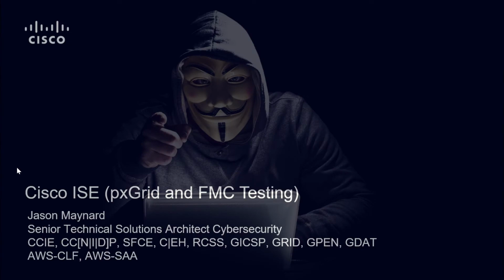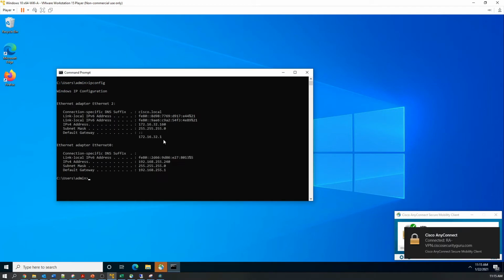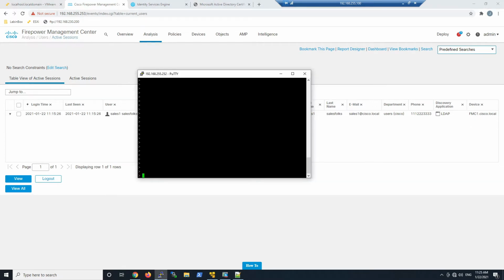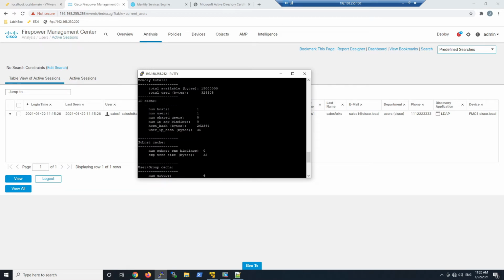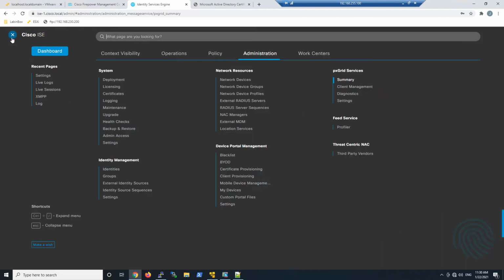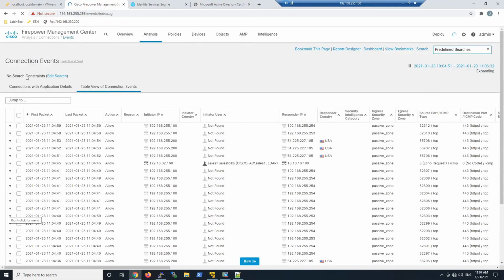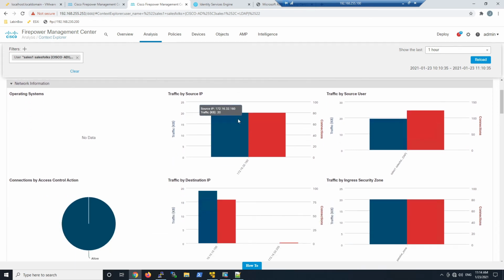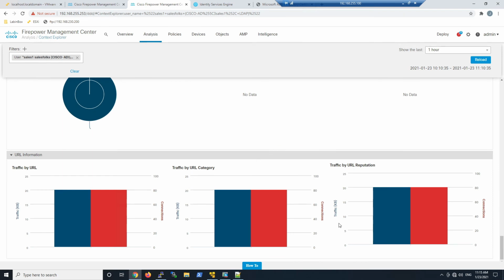Cisco Identity Services Engine: Enable pxGrid and add ISE to FMC Testing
In this video series we will be building ISE from scratch and in this video we will test out user to IP insight wihtin Firepower Management Center.